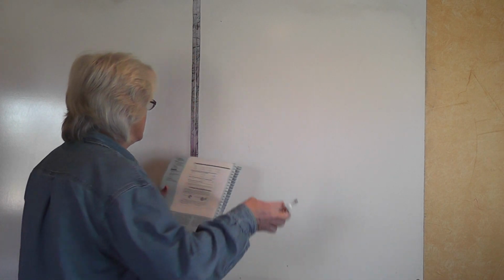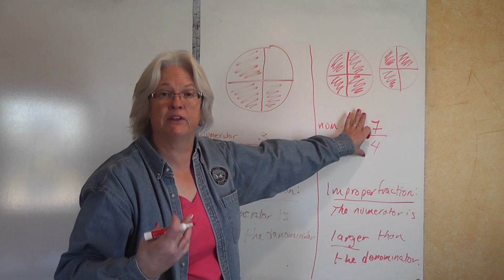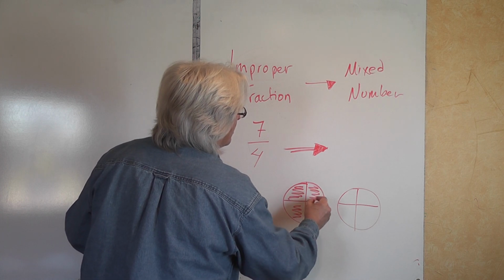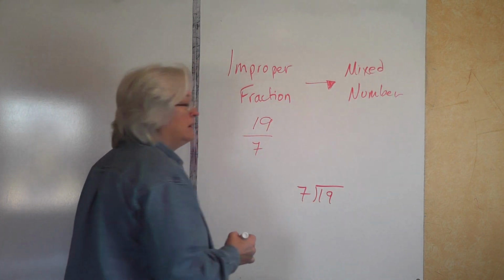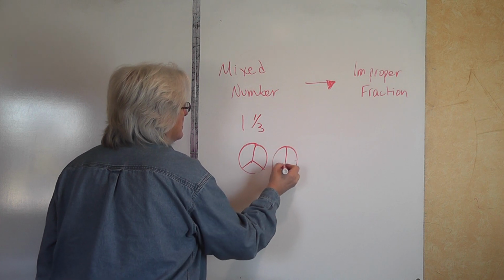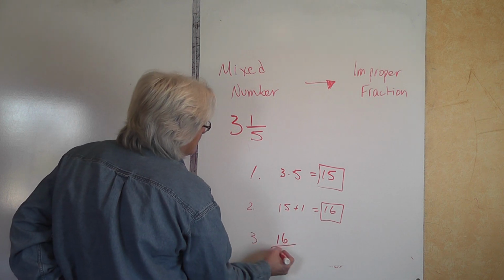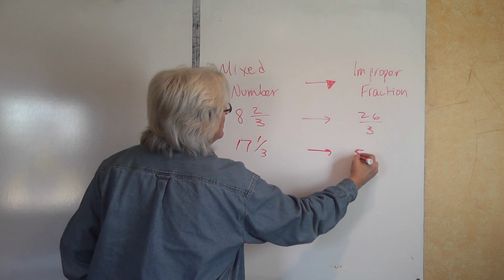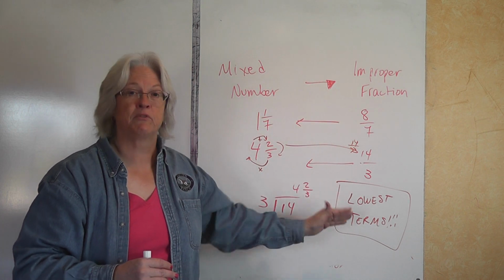PreAlgebra Section 6 2 Improper Fractions and Mixed Numbers